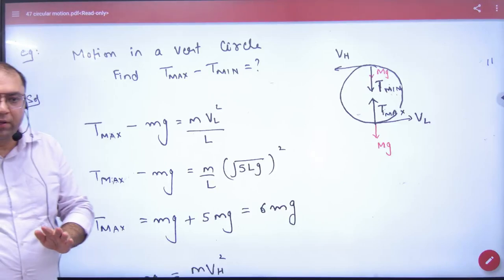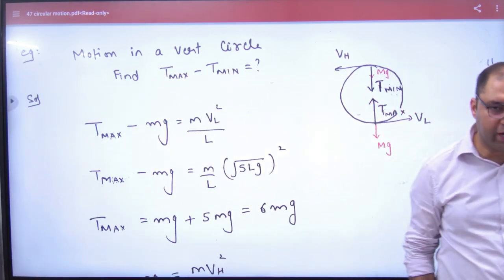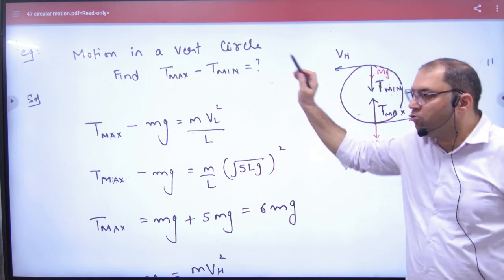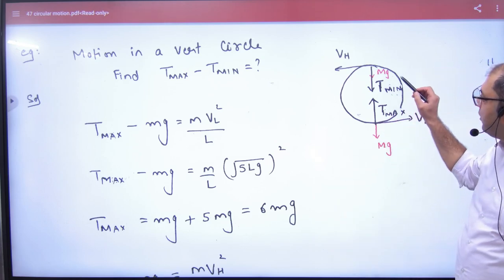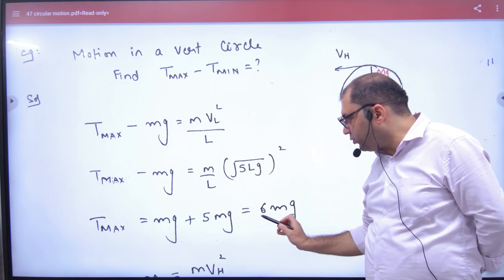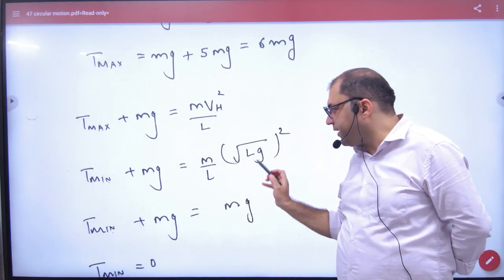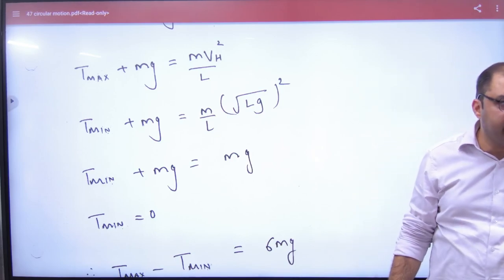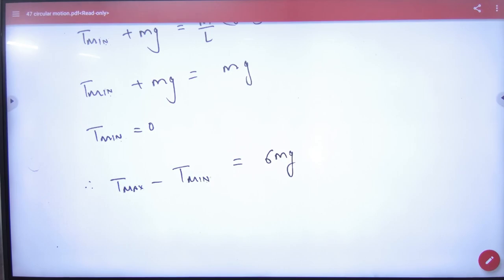8 Maximum and Minimum Tension in Verticle circle